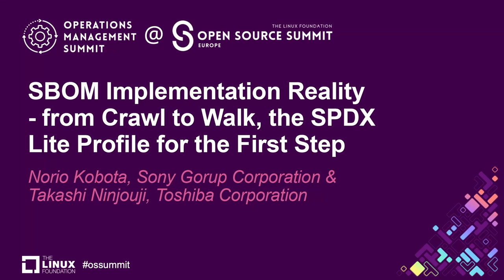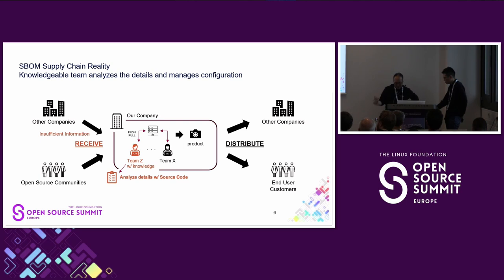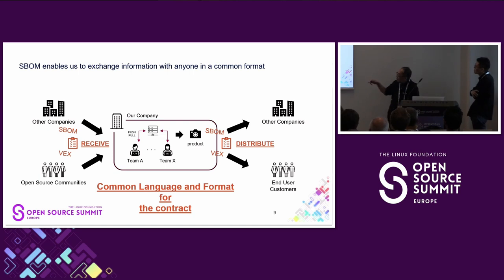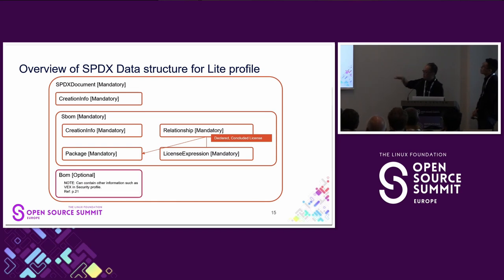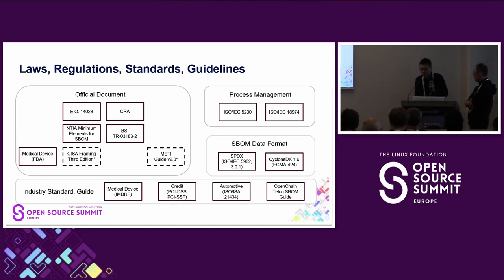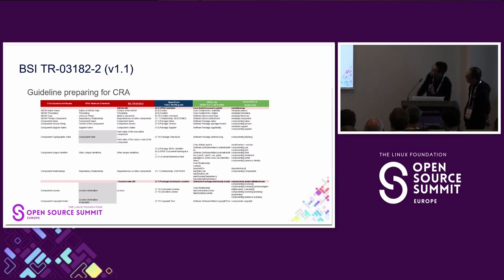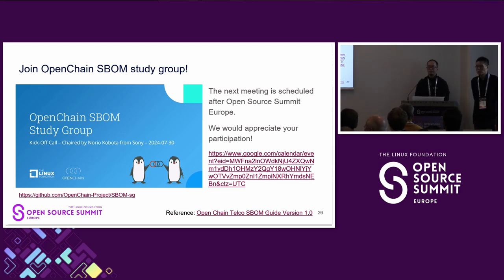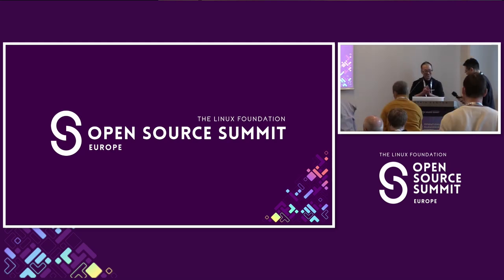SBOM Implementation Reality - the SPDX Lite Profile for First Step - Norio Kobota & Takashi Ninjouji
SBOM Implementation Reality - from Crawl to Walk, the SPDX Lite Profile for the First Step - Norio Kobota, Sony Group Corporation & Takashi Ninjouji, Toshiba Corporation

This session will introduce the SPDX Lite profile, its background, and what and how it solves with many JSON examples. The Lite profile of SPDX 3.0 is designed to make it quick and easy to start creating a Software Bill of Materials (SBOMs) when a company has limited capacity for introducing new items into its process. Over the past few years, the importance of SBOM has increased. As interest in SBOM from government agencies and industries grows, the SBOM specification extends significantly to meet these various needs. SPDX Lite is a lightweight and compact SBOM specification. The OpenChain Project Japan WG explores and promotes SBOM. The focus is on making the SBOM practical from security assurance and license compliance perspectives and on sharing and transferring SBOM across the global software supply chain in any industry. SPDX Lite is one of the achievements of collaboration between the OpenChain project and the SPDX project. Attendees in this session will learn the first steps to creating an SBOM using the Lite profile of SPDX 3.0 by several examples of SBOM documents that address regulations and requirements.